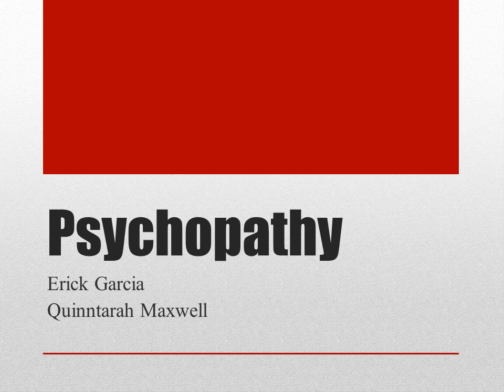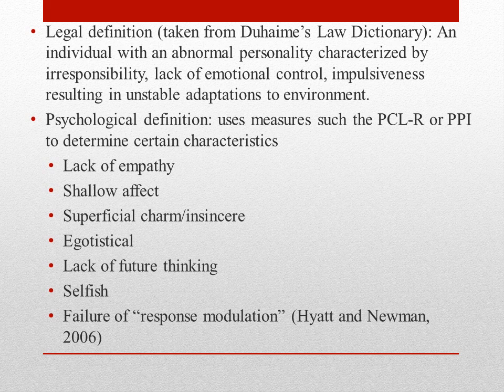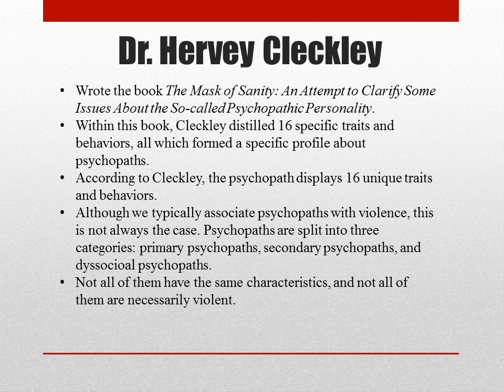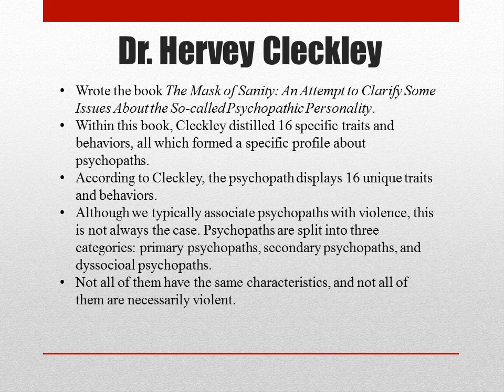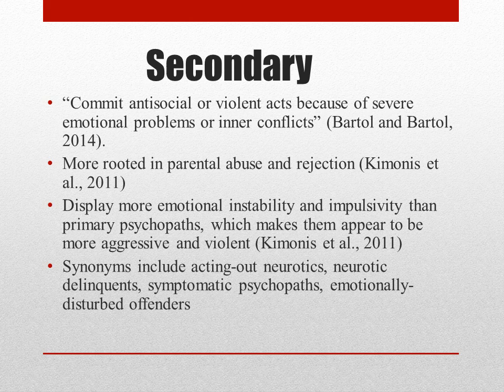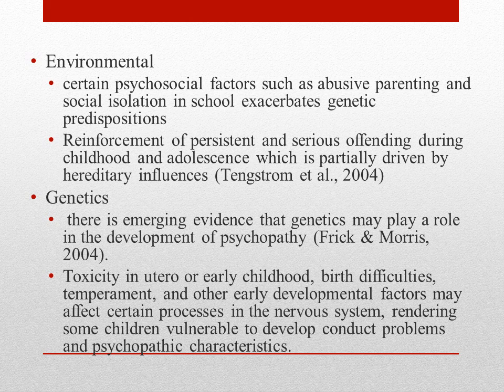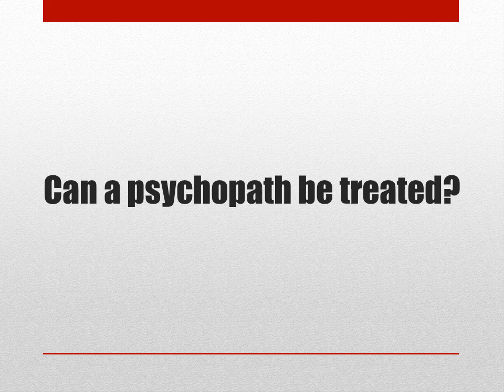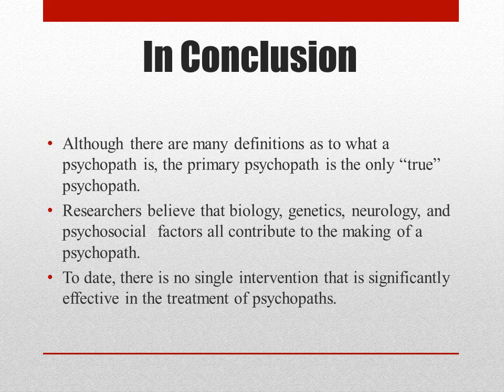Psychopathy Presentation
Hello Class!! Here is our presentation on Criminal Psychopathy. Please forgive any of my mistakes during my narration and please excuse any background noise you may hear. Quinntarah and I hope you enjoy it and we look forward to your responses to our questions on Blackboard!!